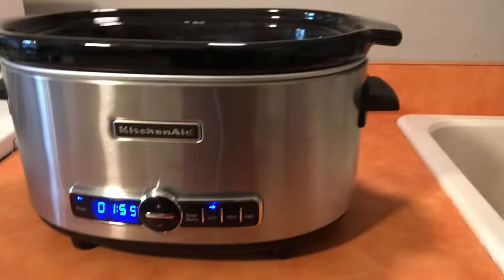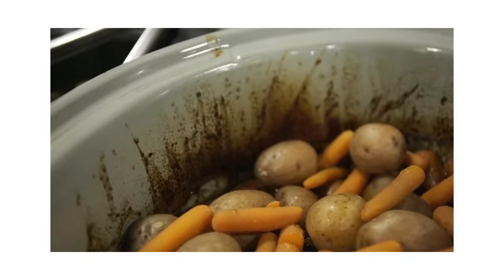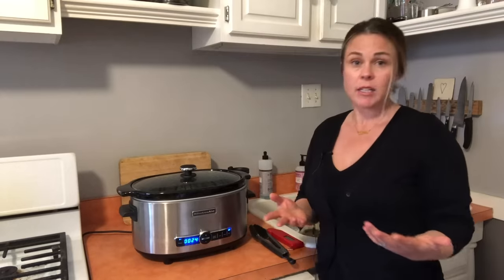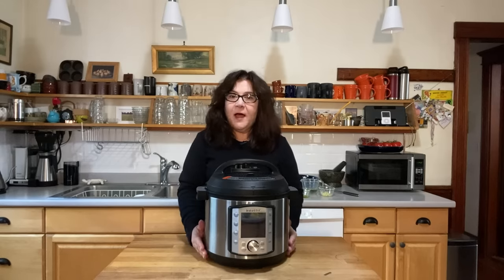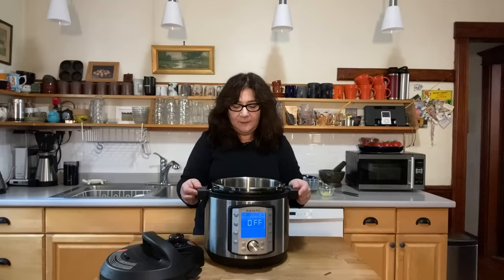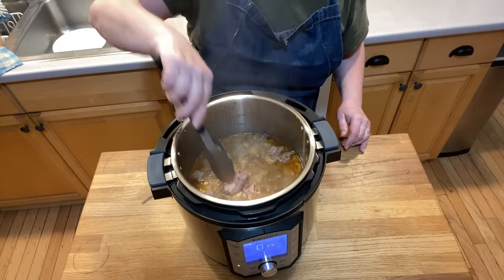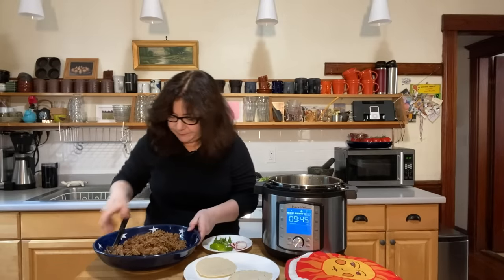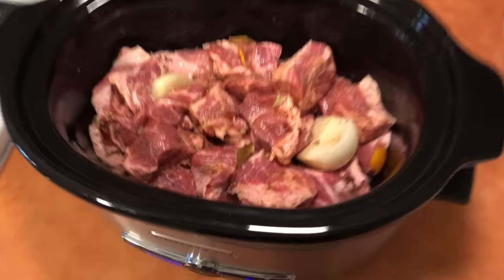Is The Instant Pot Worth It? | Gear Heads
Multicookers and slow cookers both take up a good amount of kitchen real estate. If you can only have one in your kitchen, should you go for the set it and forget it slow cooker, or the multi-use Instant Pot?